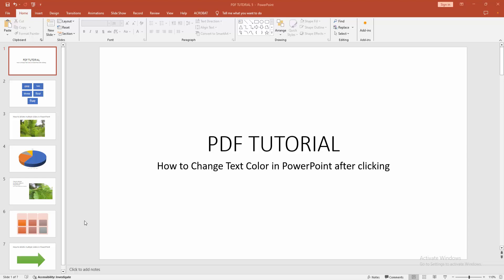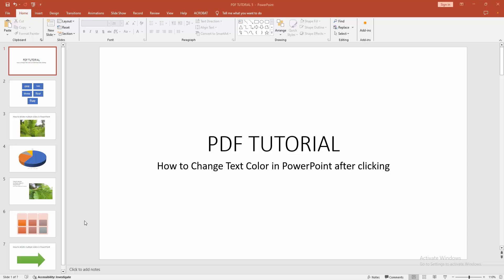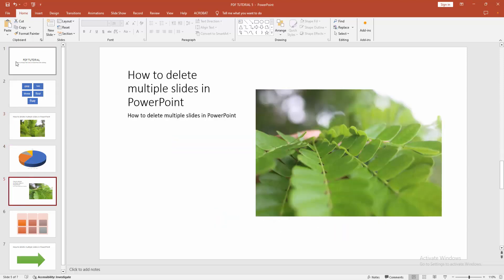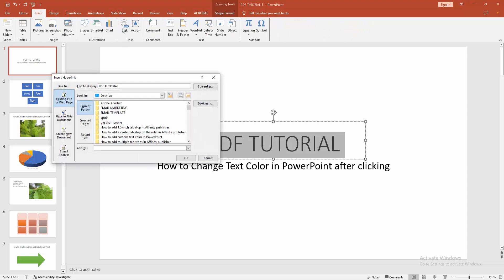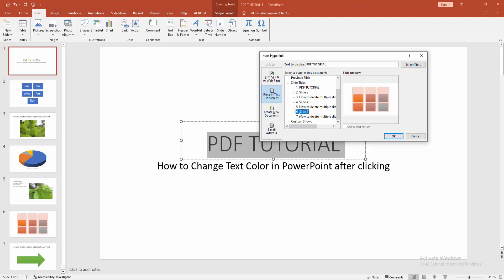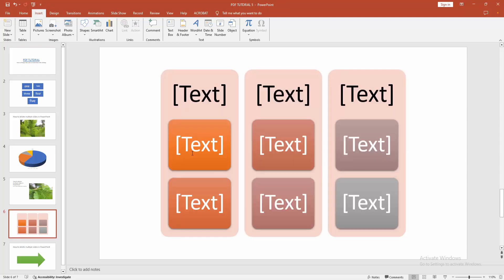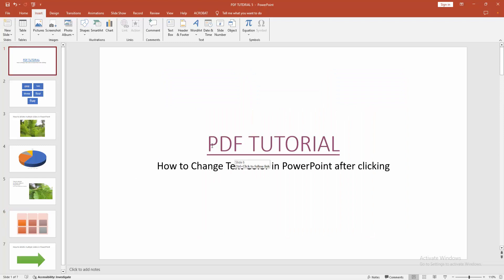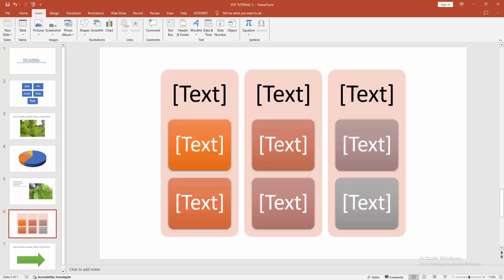How to Change Text Color in PowerPoint after clicking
Assalamu Walaikum,
In this video I will show you, How to Change Text Color in PowerPoint after clicking.  Let's get started.